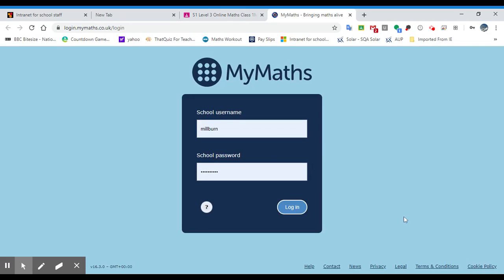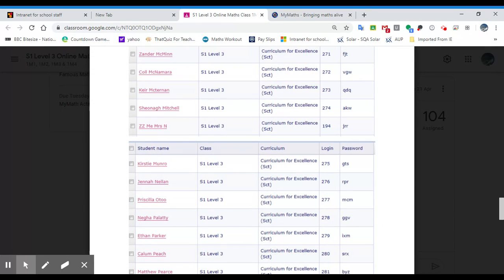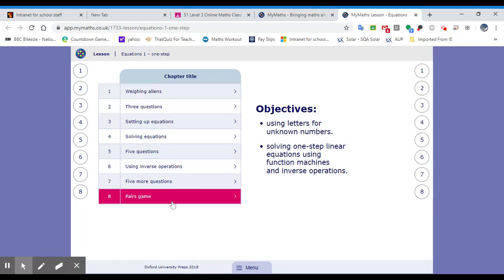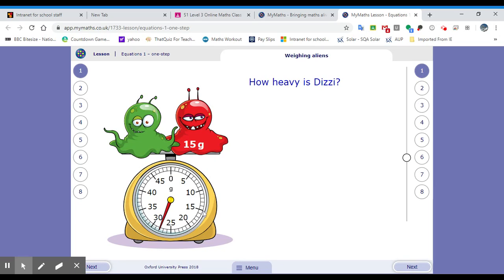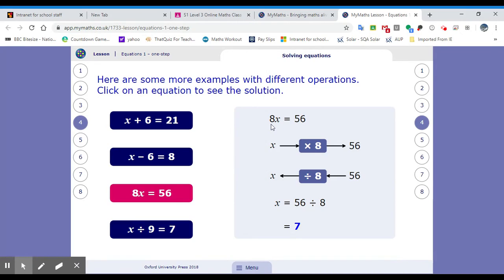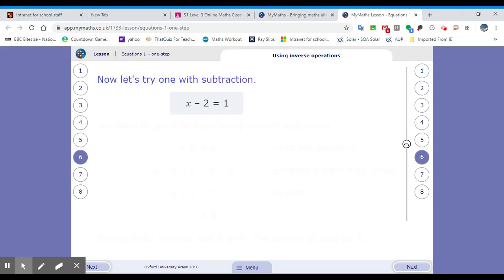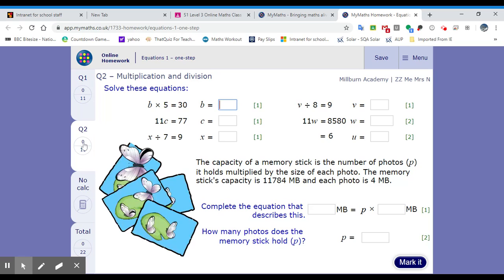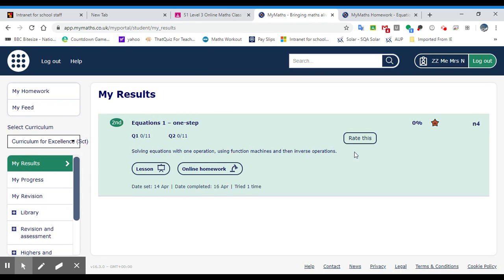How to use MyMath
Shows you how to use MyMath